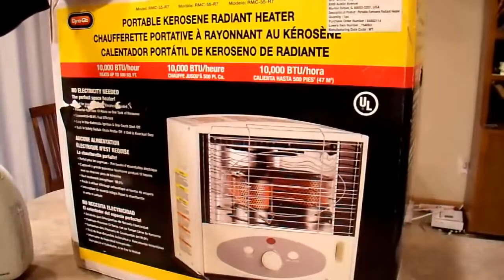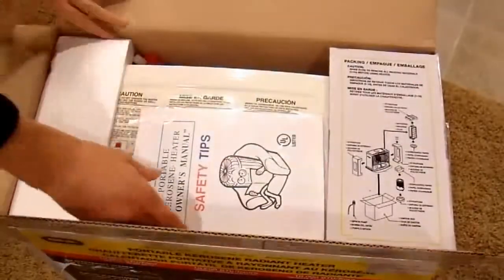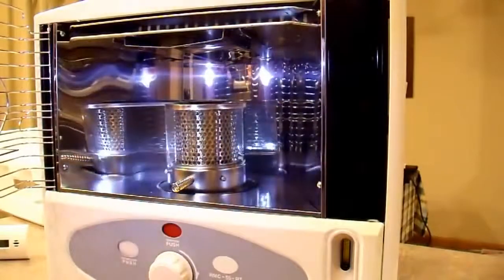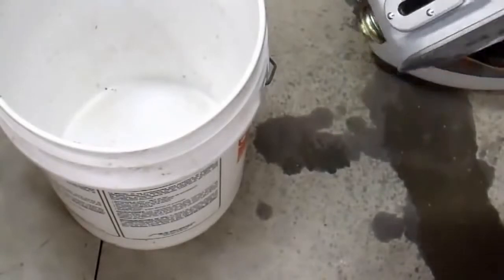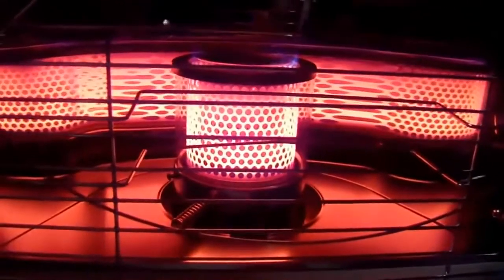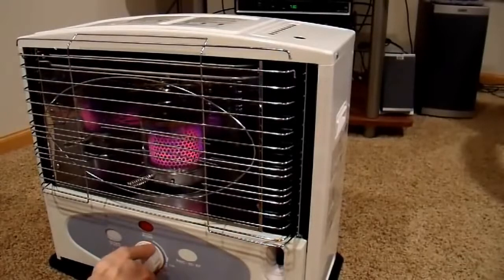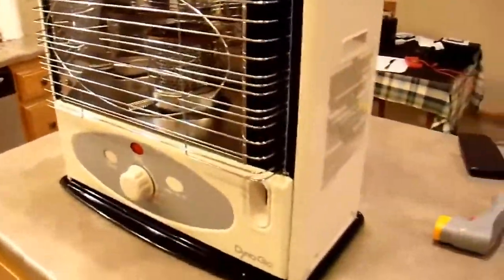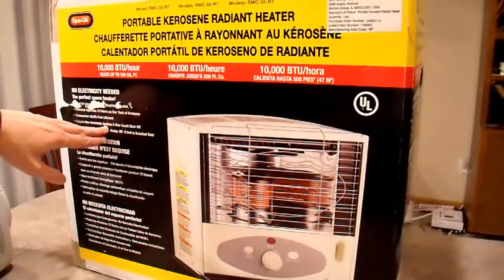Dyna Glo 10000BTU Radiant Kerosene Heater Review Heater Review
Dyna Glo 10000BTU Radiant Kerosene Heater Review Heater Review, Dyna Glo 10000BTU Radiant Kerosene Heater Review Heater Review